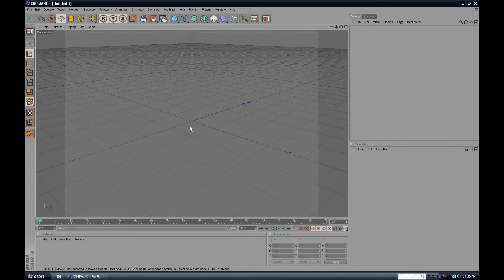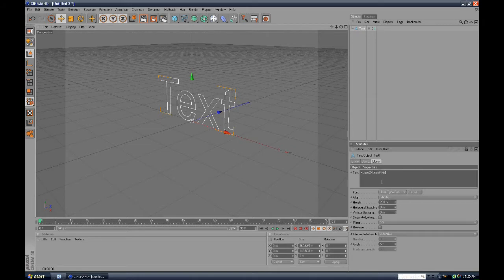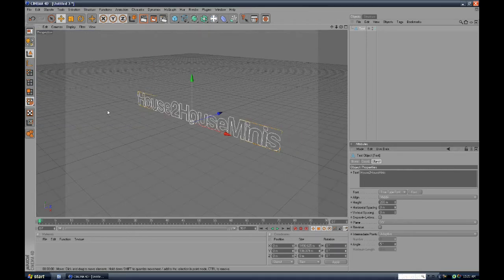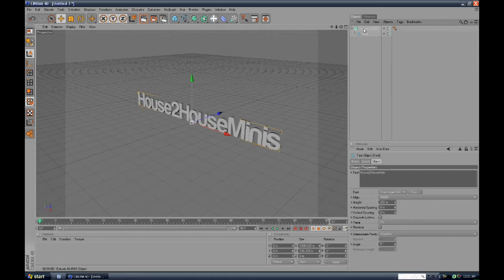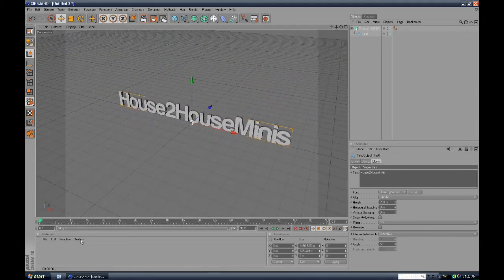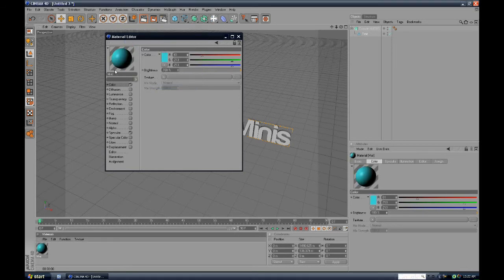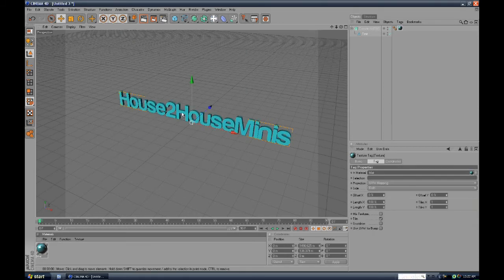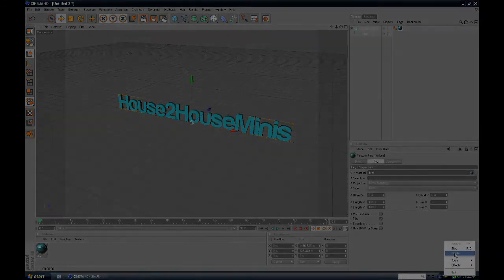Cinema 4D - How to make 3D Text The Easy Way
Jacob shows How to make 3D Text The Easy Way on Cinema 4d.